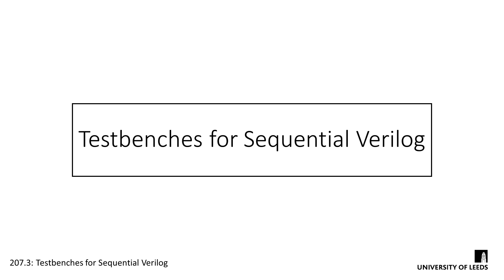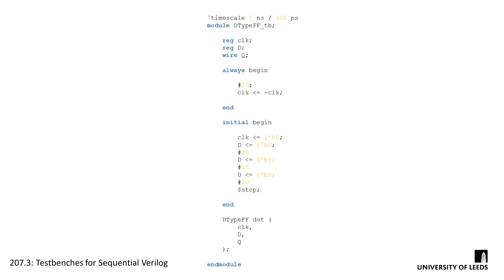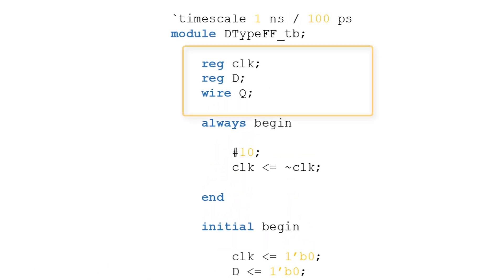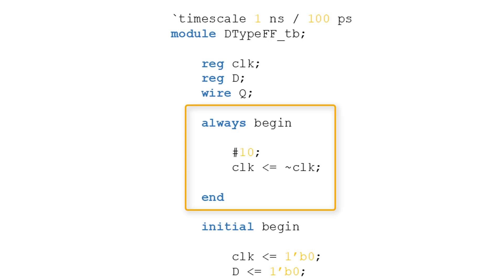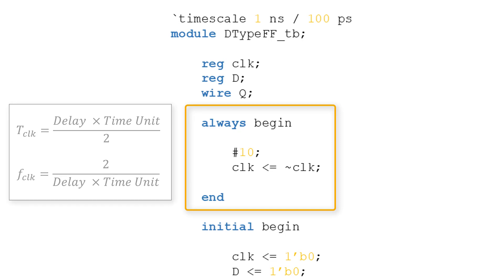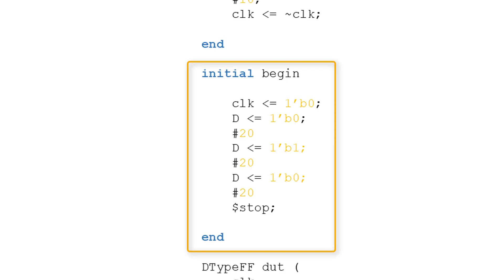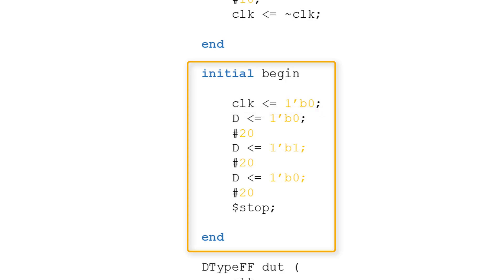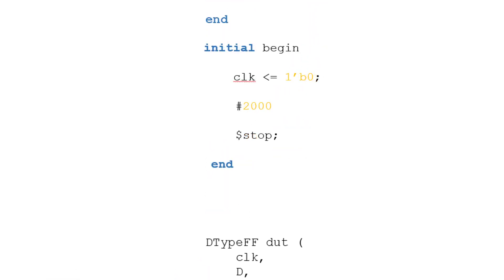Testbenches For Sequential Verilog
This brief video gives an overview of Testbenches for Sequential Verilog